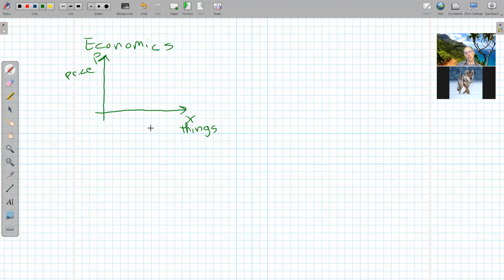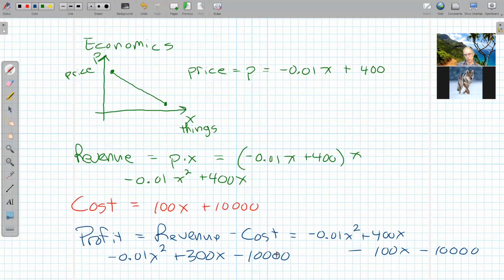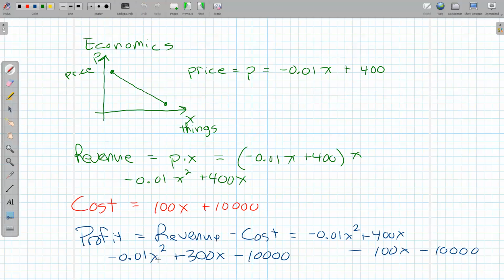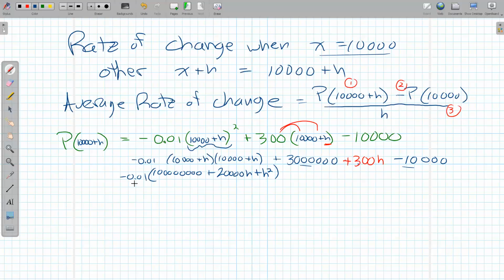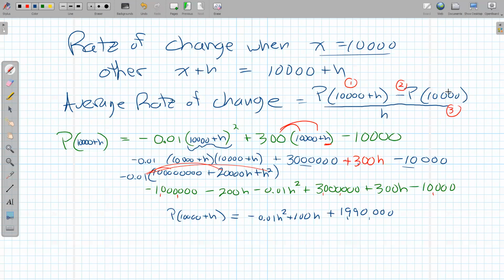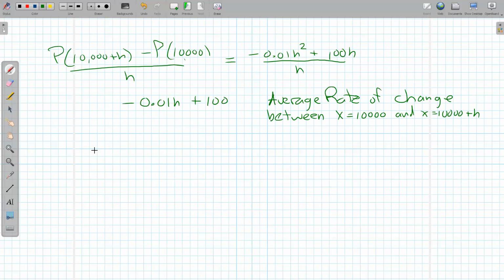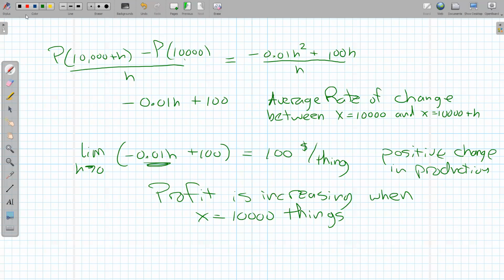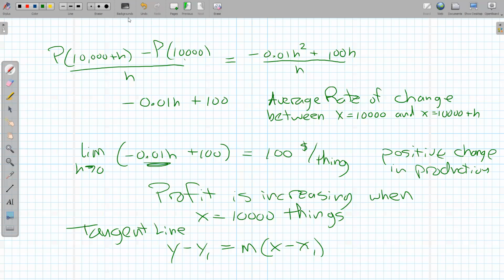MTH251 Section 3.1 Rate of Change of Profit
Given a price function and a cost function, find the rate of change of profit when producing and selling 10,000 devices.